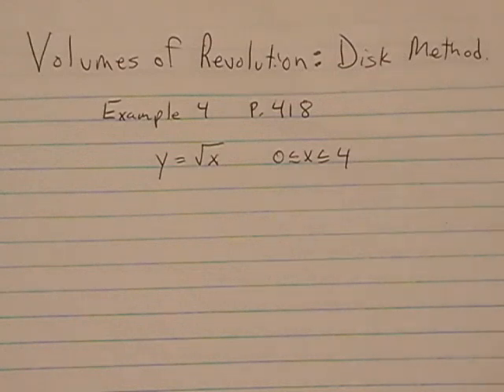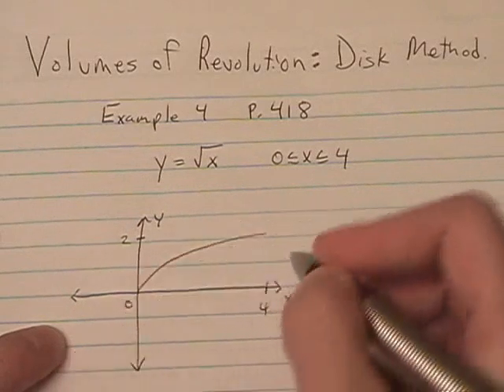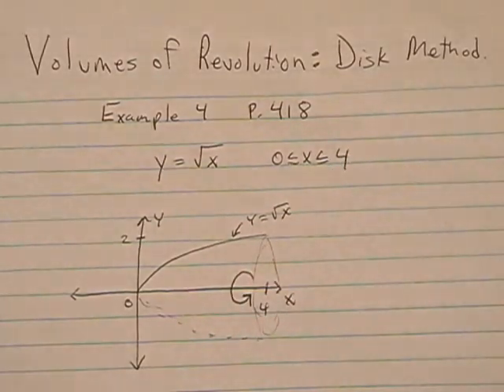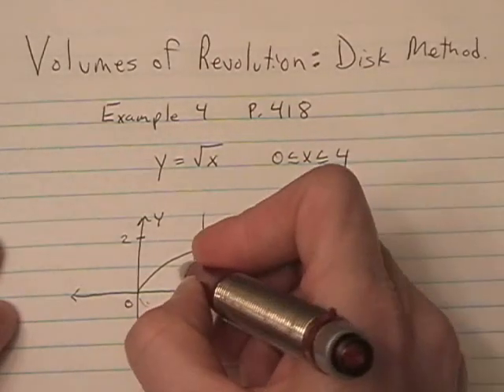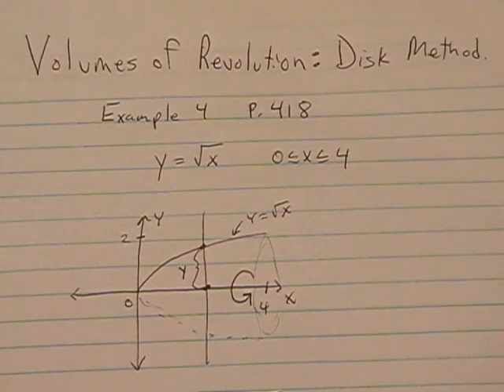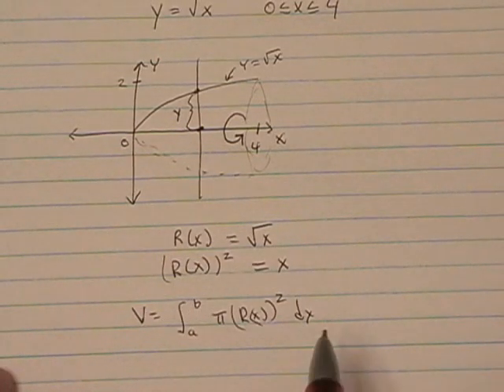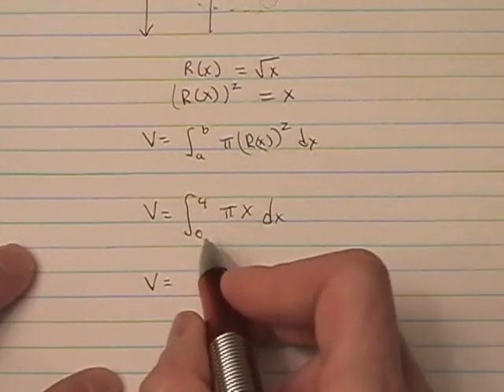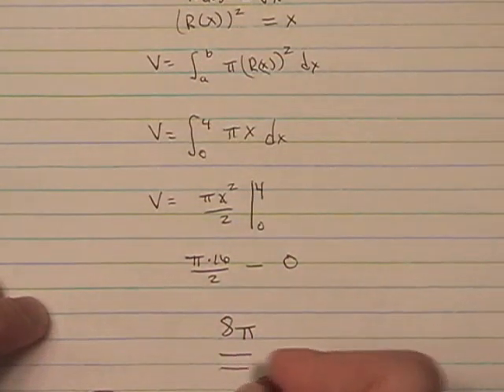Circular Cross Sections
A brief discussion of computing volume using circular cross sections and integration (calculus).